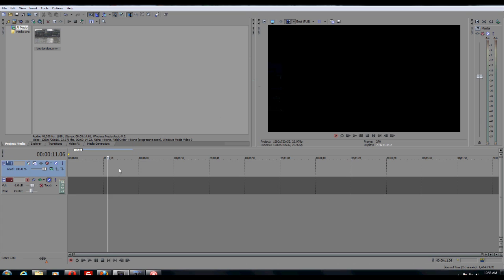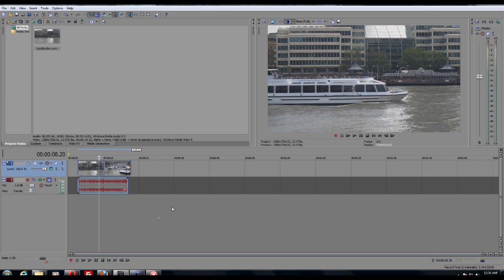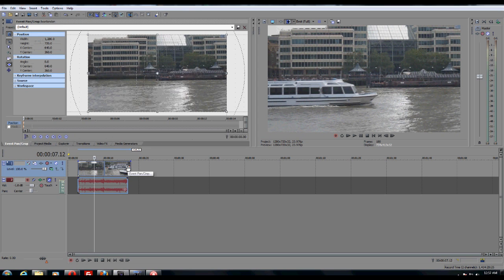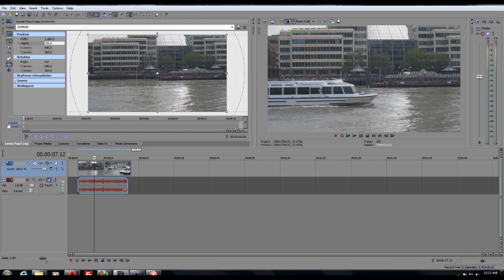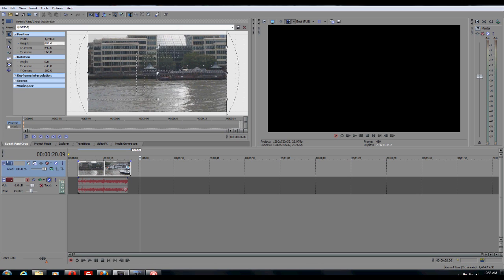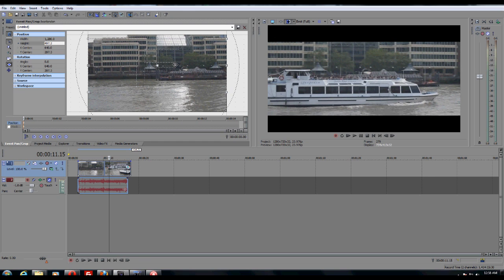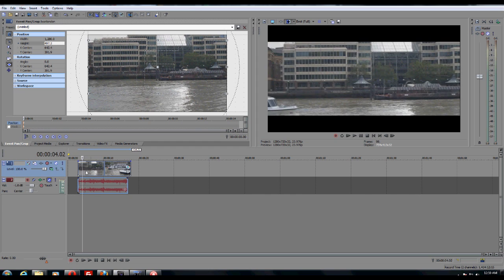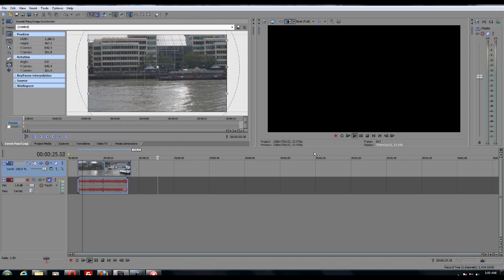sony vegas pro 10 Tutorial - How to crop video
This is a tutorial by CEE Vision films on how to crop video in Sony Vegas Pro 10.